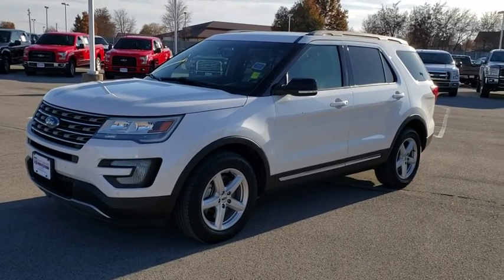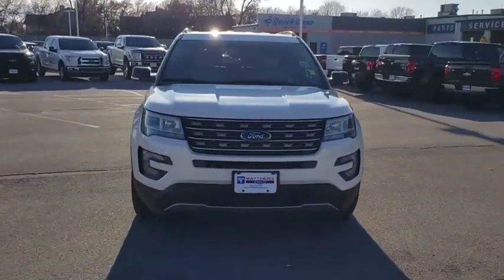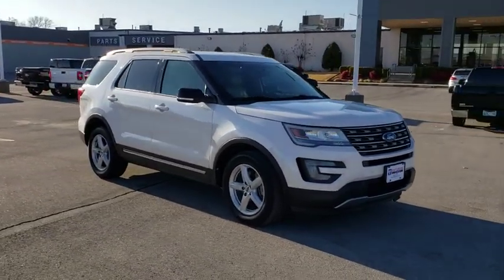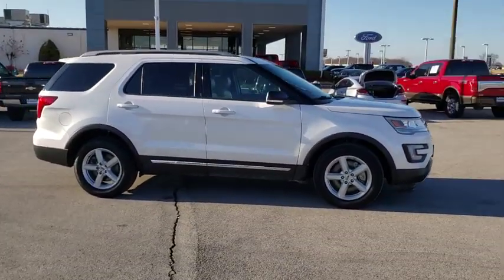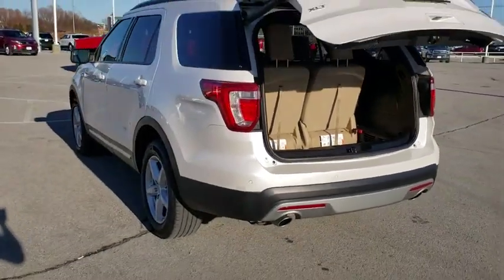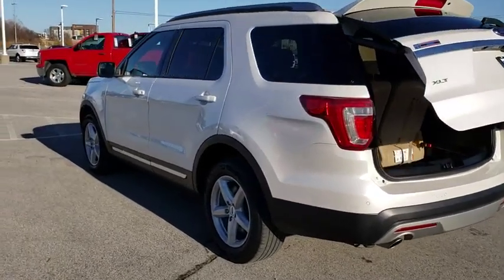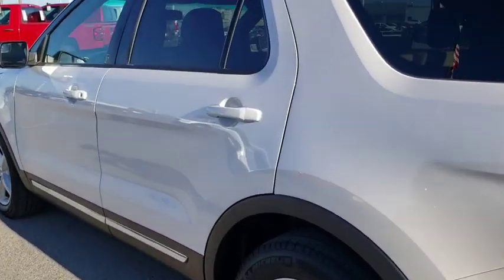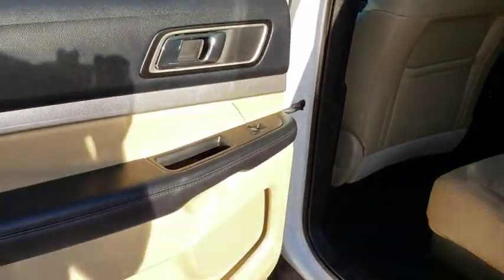2016 Ford Explorer Tulsa, Broken Arrow, Joplin, Bixby, Owasso, OK F19023A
White Used 2016 Ford Explorer available in Tulsa, Oklahoma at Matthews Ford. Servicing the Broken Arrow, Joplin, Bixby, Owasso, OK area.

Matthews Ford
1101 Southwest Expressway Drive

White 2016 Ford Explorer XLT FWD 6-Speed Automatic with Select-Shift 3.5L 6-Cylinder SMPI DOHCRecent Arrival!Awards:* 2016 KBB.com 5-Year Cost to Own Awards * 2016 KBB.com Best Buy Awards Finalist * 2016 KBB.com Brand Image AwardsReviews:* High-tech features are plentiful and easy to use; cargo space is generous, even behind the third row; turbocharged V6 engine delivers plentiful power; quiet and comfortable on the highway. Source: Edmunds
ENGINE: 3.5L TI-VCT V6,Front Wheel Drive,Power Steering,ABS,4-Wheel Disc Brakes,Brake Assist,Aluminum Wheels,Tires - Front All-Season,Tires - Rear All-Season,Temporary Spare Tire,Heated Mirrors,Power Mirror(s),Integrated Turn Signal Mirrors,Rear Defrost,Privacy Glass,Intermittent Wipers,Variable Speed Intermittent Wipers,Rear Spoiler,Power Door Locks,Daytime Running Lights,Automatic Headlights,Fog Lamps,AM/FM Stereo,CD Player,Satellite Radio,MP3 Player,Auxiliary Audio Input,Requires Subscription,Steering Wheel Audio Controls,MP3 Player,Auxiliary Audio Input,Smart Device Integration,Bluetooth Connection,Pass-Through Rear Seat,Rear Bench Seat,Adjustable Steering Wheel,Trip Computer,Power Windows,3rd Row Seat,Leather Steering Wheel,Keyless Entry,Power Door Locks,Keyless Entry,Power Door Locks,Keyless Start,Cruise Control,A/C,A/C,Rear A/C,Power Driver Seat,Power Passenger Seat,Cloth Seats,Bucket Seats,Driver Adjustable Lumbar,Passenger Adjustable Lumbar,Driver Vanity Mirror,Passenger Vanity Mirror,Driver Illuminated Vanity Mirror,Passenger Illuminated Visor Mirror,Floor Mats,Keyless Start,Power Windows,Power Door Locks,Trip Computer,Engine Immobilizer,Security System,Traction Control,Stability Control,Traction Control,Front Side Air Bag,Telematics,Requires Subscription,Rear Parking Aid,Tire Pressure Monitor,Driver Air Bag,Passenger Air Bag,Front Head Air Bag,Rear Head Air Bag,Passenger Air Bag Sensor,Knee Air Bag,Driver Restriction Features,Child Safety Locks,Back-Up Camera